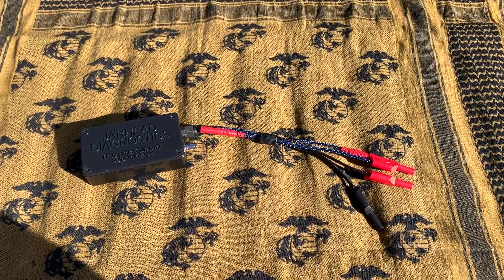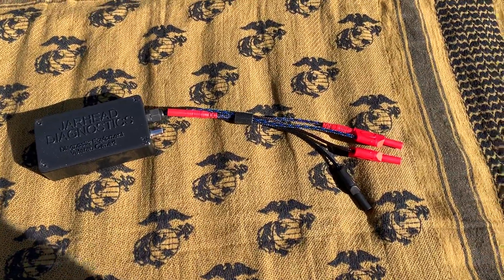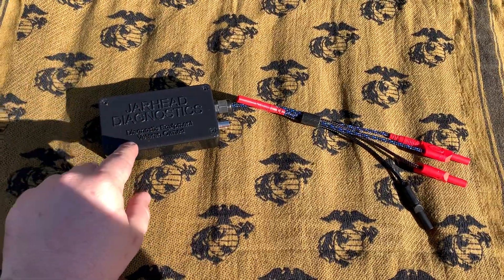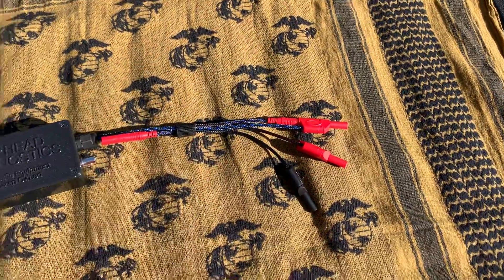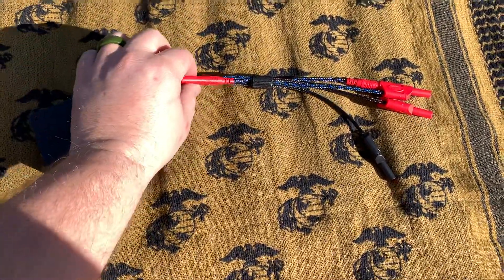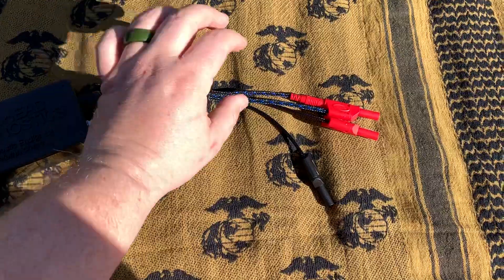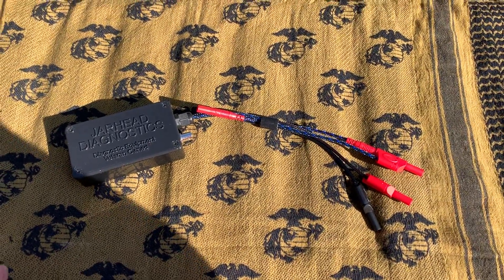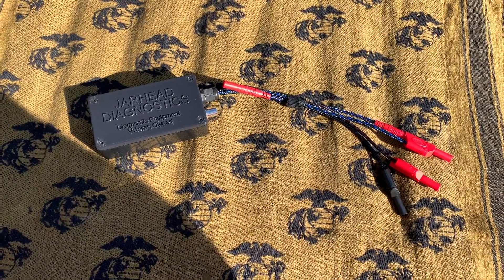Over view of the 5v reference box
This overview shows the 5v reference box how it will come shipped to you.